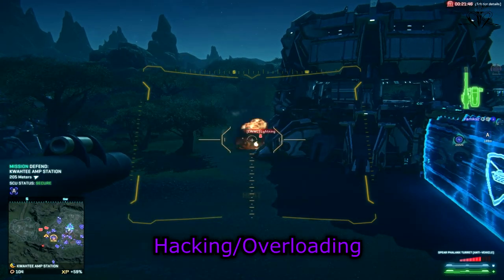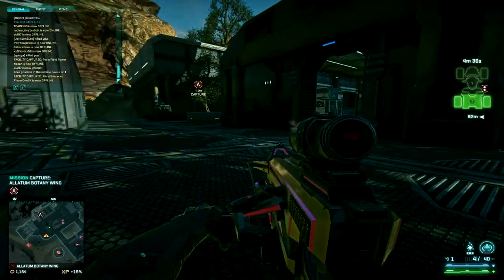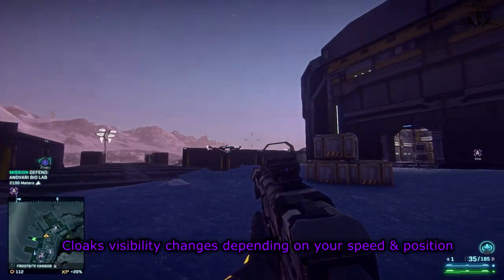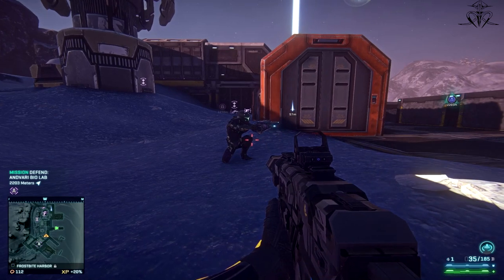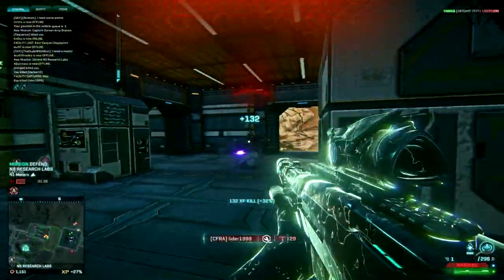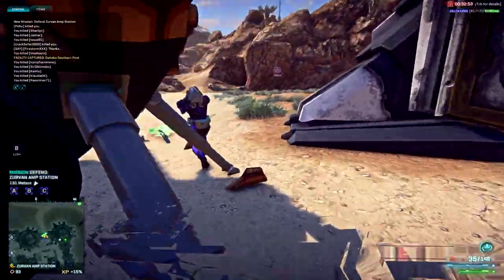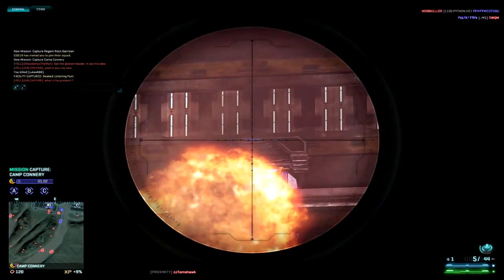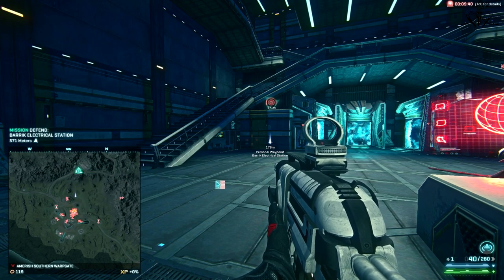In-Depth infiltrator Guide - Tips & Tricks